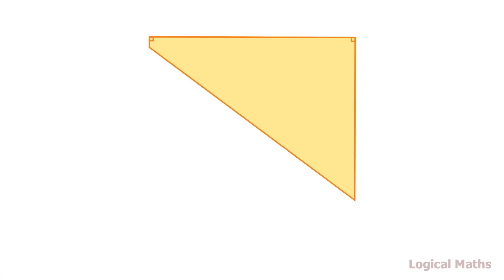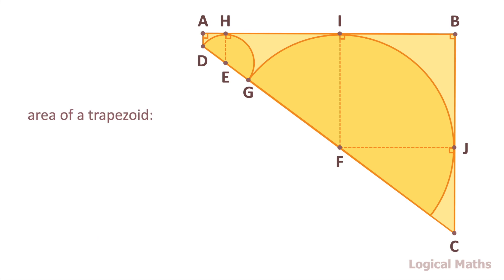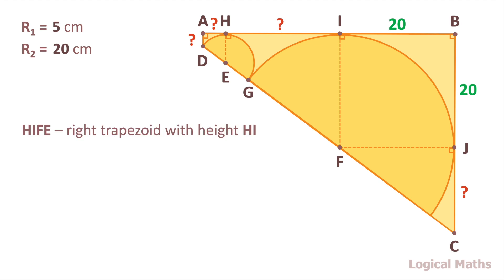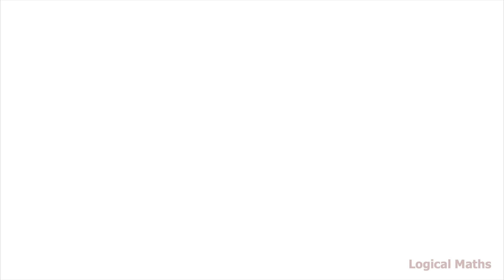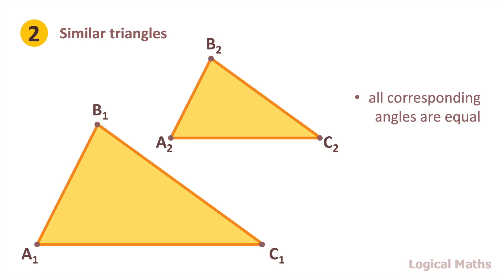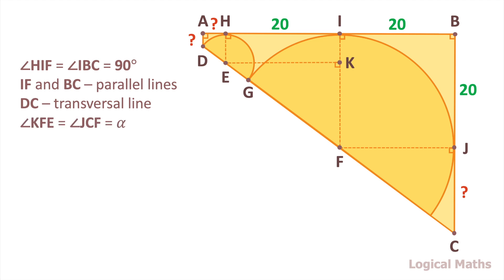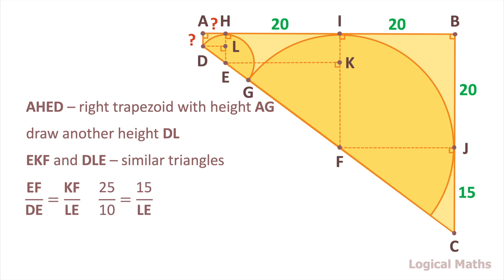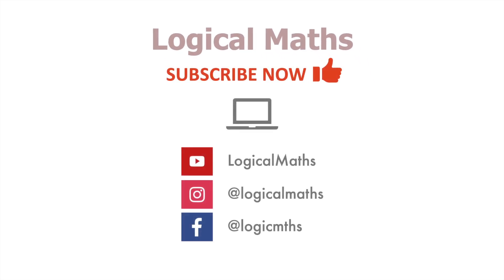Two Semicircles Inside The Trapezoid - Insanely Hard Geometry Problem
PROBLEM:
We have a right trapezoid. Two semicircles are inscribed inside of it. The diameter of the small semicircle is 10 centimetres and the diameter of the large one is 40.
What is the area of the trapezoid?

WRITE YOUR ANSWER IN THE COMMENTS!

ABOUT THE CHANNEL:
Videos about the best logic math problems and puzzles all over the world with answers and solutions.
New videos up weekly.